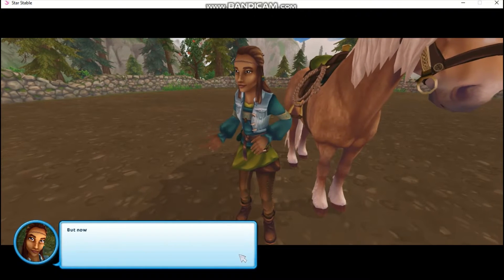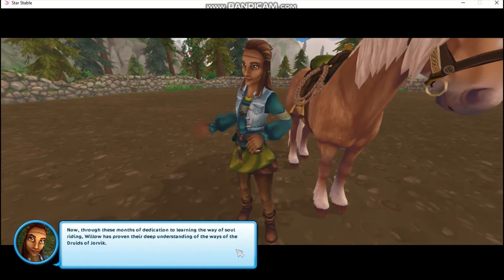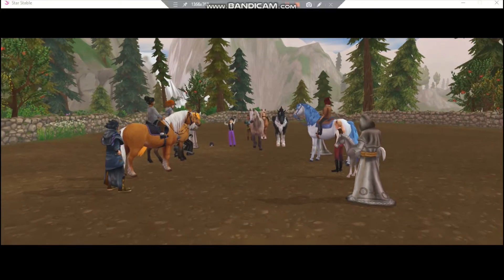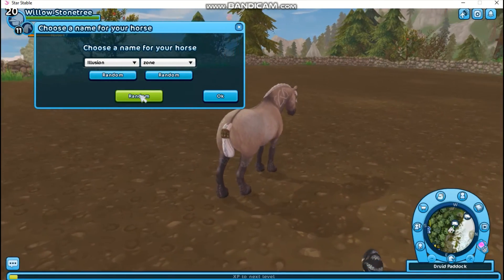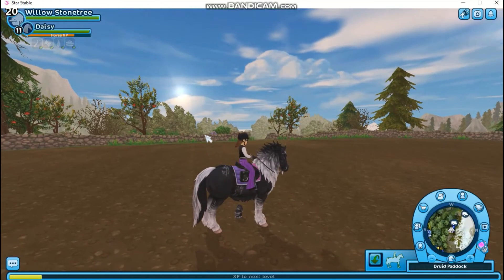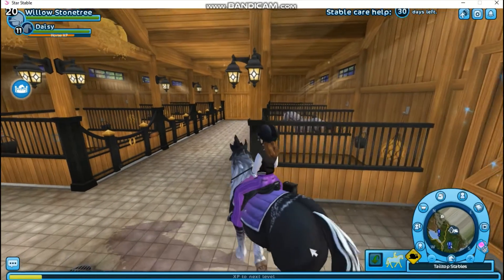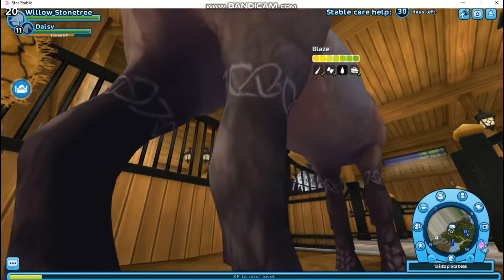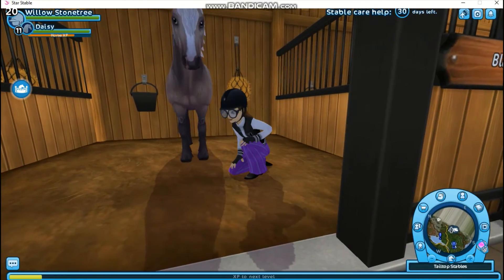I finally got the Rune Runner || Willow Stonetree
Open Me:

What did you guys think? Do you like the Rune Runner?
Shoutout section!
Follow DJ on Instagram.. @woods.eq

Videoer: Awesome screenshot/Bandicam

Main Account:
Name: Willow Stonetree
Server: Firestar
Club: The Dandelions

Alt Account:
Name: Wilma Stonetree
Server: Varies between all NA servers
Club: Clubless